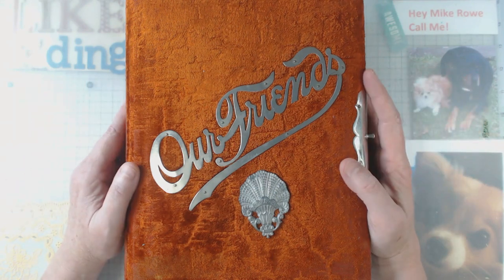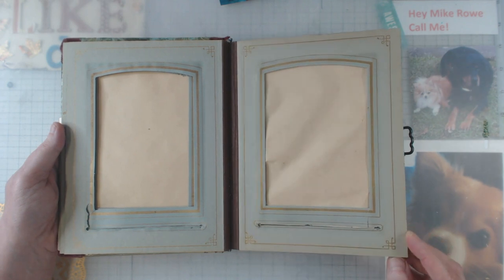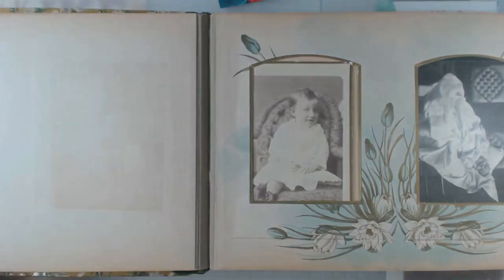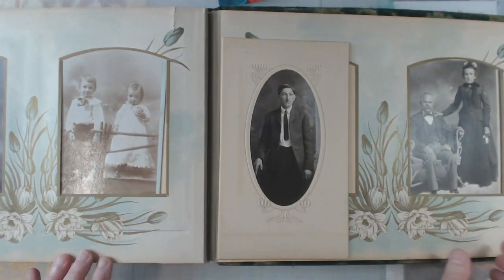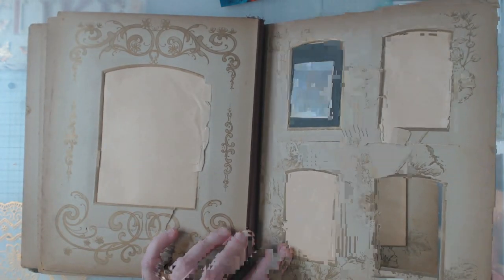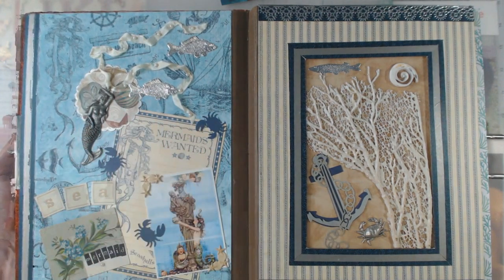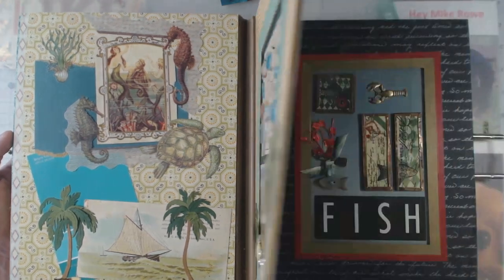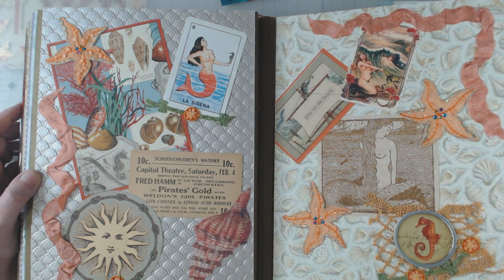A look inside a finished Vintage Album...Super Cool!